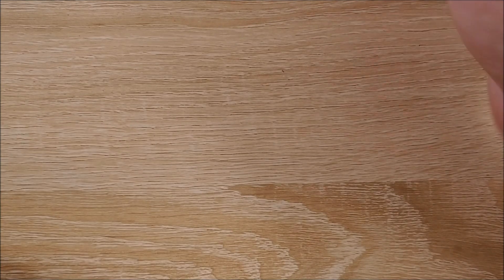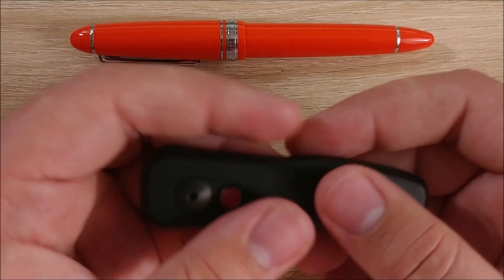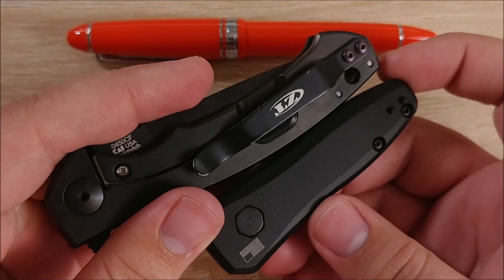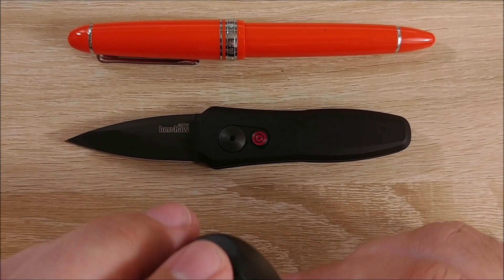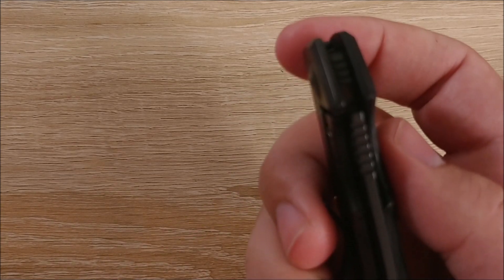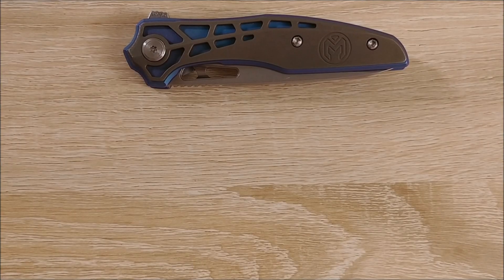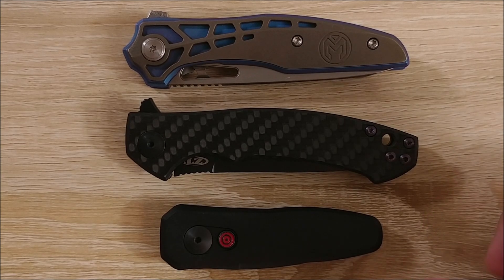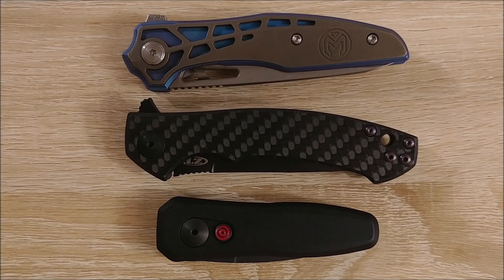Channel Update: June 2018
Just a quick update on the state of the channel and my brief absence.